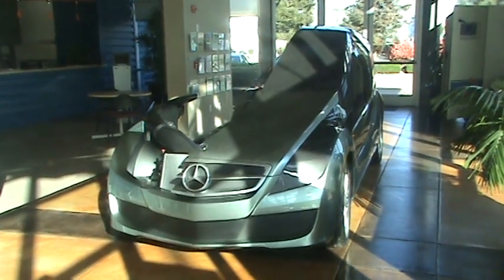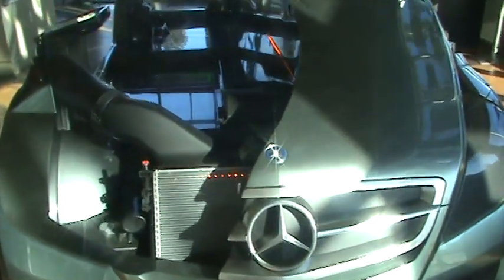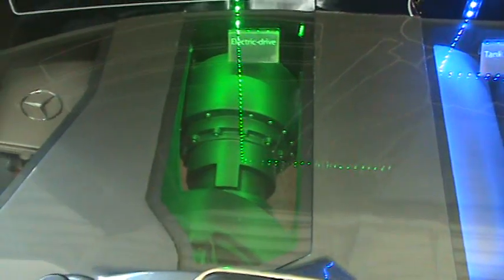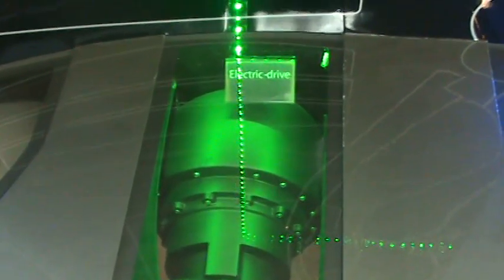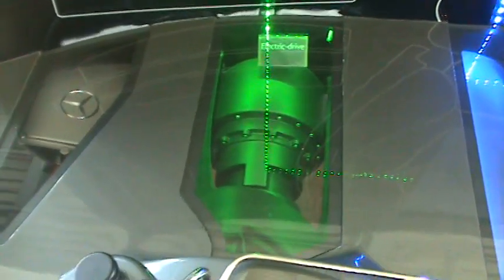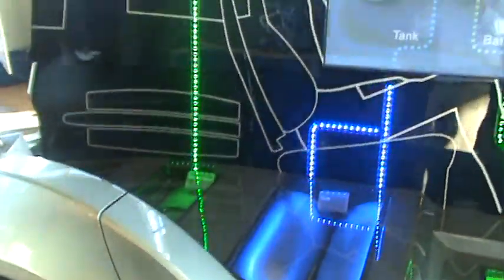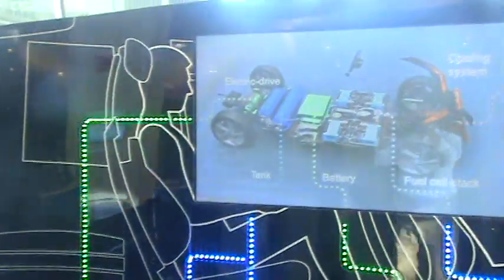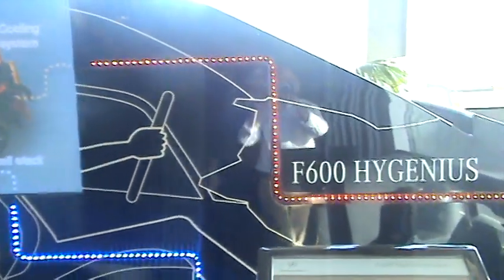Mercedes Benz F600 HYGENIUS Cutaway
Mercedes Benz F600 HYGENIUS Cutaway is on display at the California Fuel Cell Partnership headquarters. Jennifer Hamilton, CaFCP Safety Officer, describes the components of the vehicle.